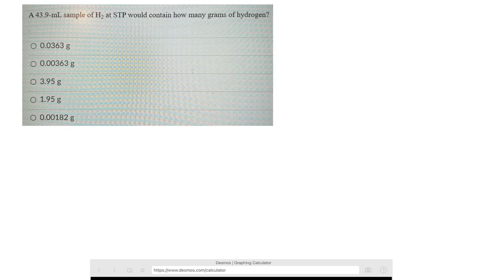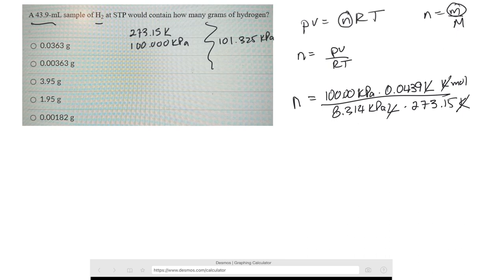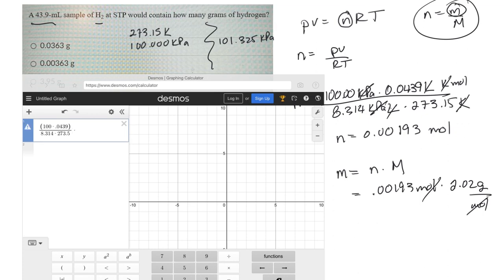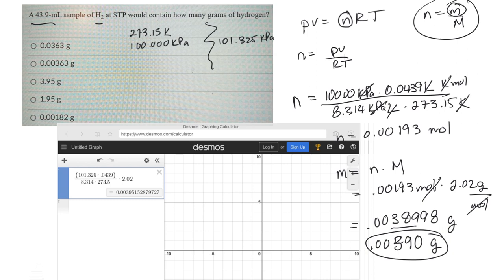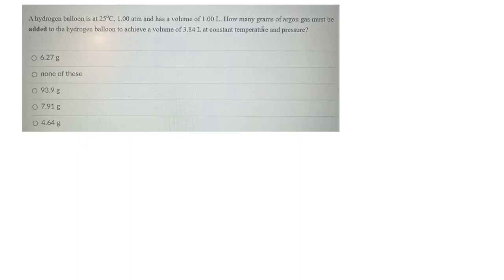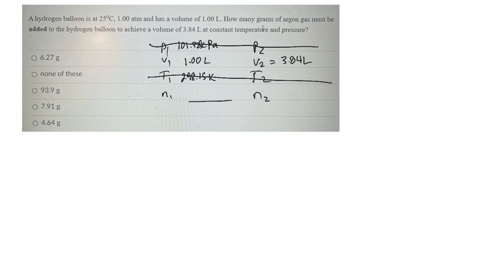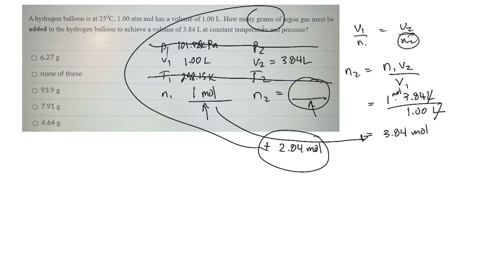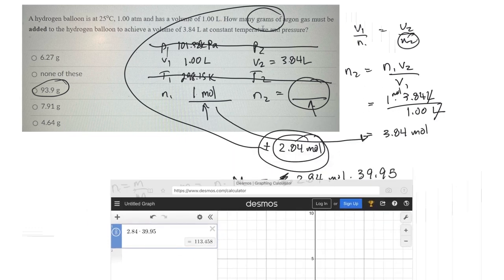22fl chm0020 gas questions